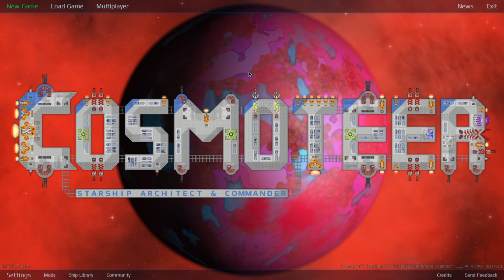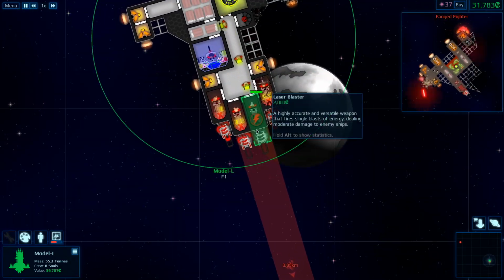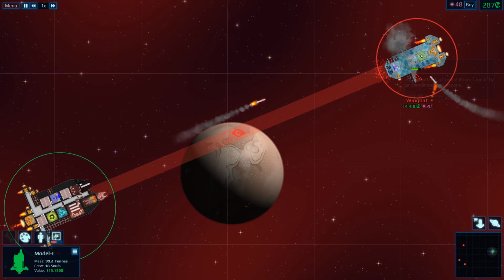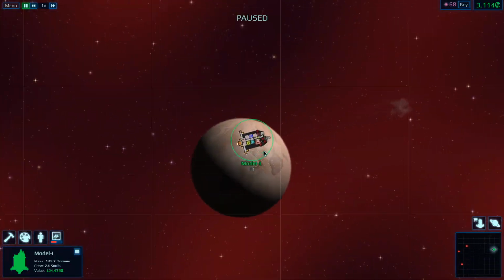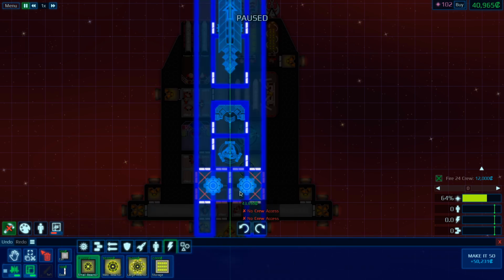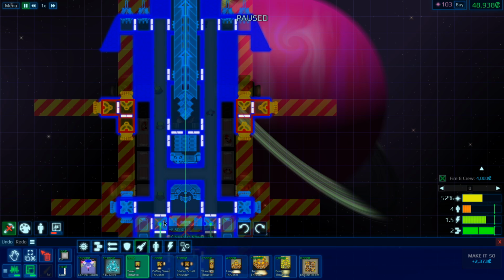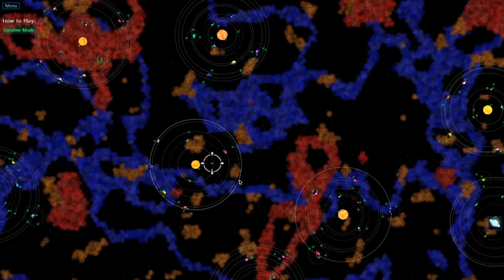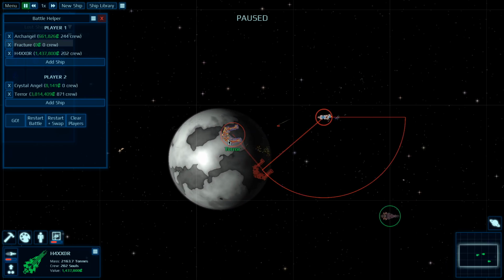Nemo Tries Out: Cosmoteer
Game Acquired By: Free Demo

The ultimate starship designer, powered by a deep game simulation...